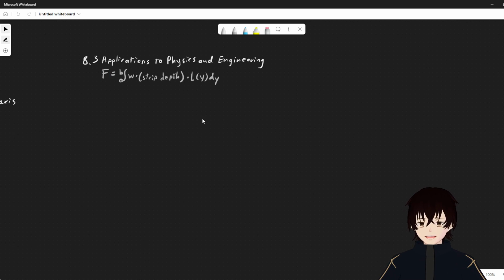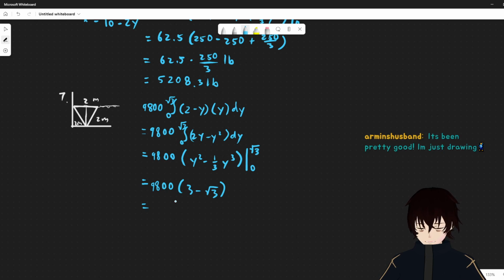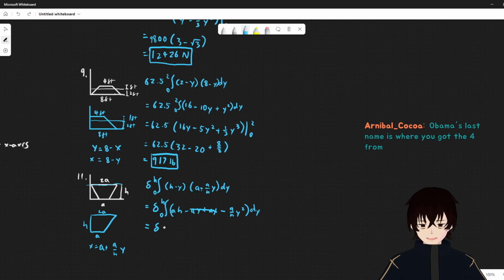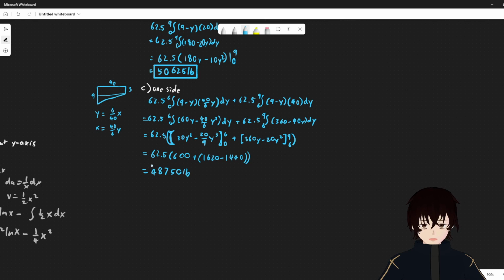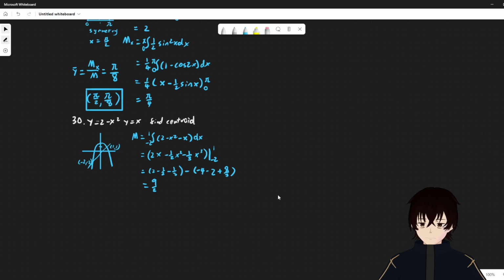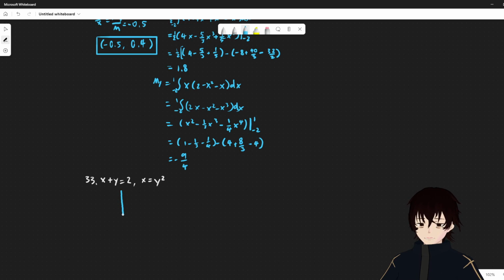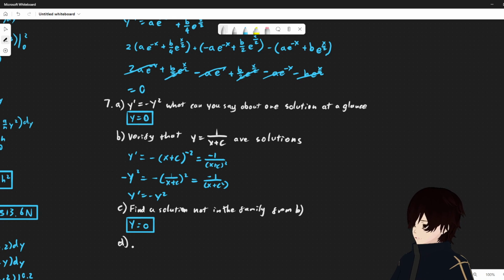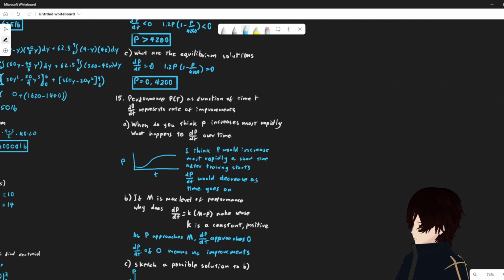2022-04-14 Experience the Suffering: Physics Applications & Differential Equations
Textbook: Calculus Early Transcendentals 8th Ed [2015] 8.3 9.1